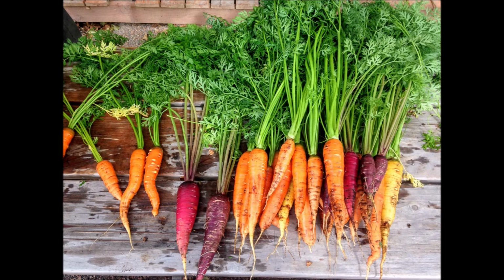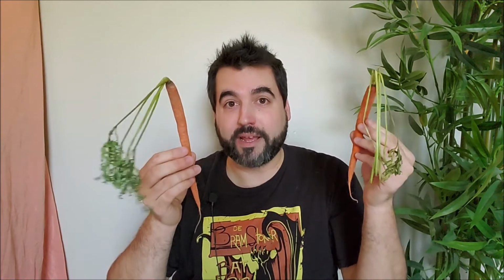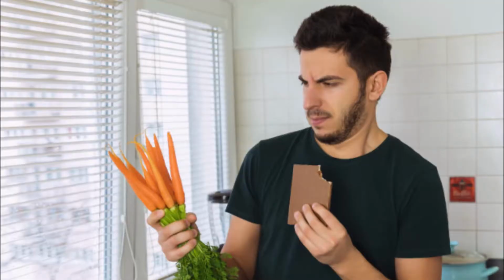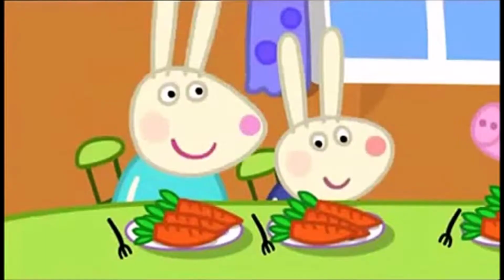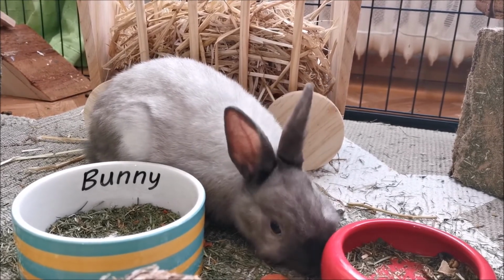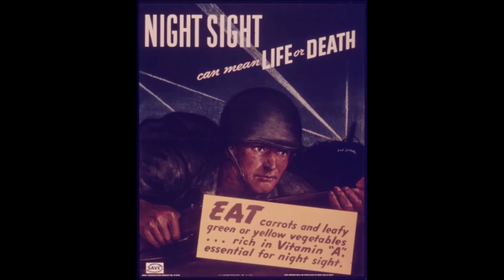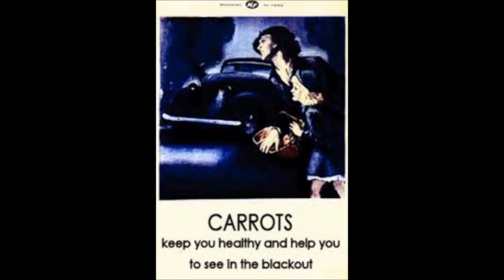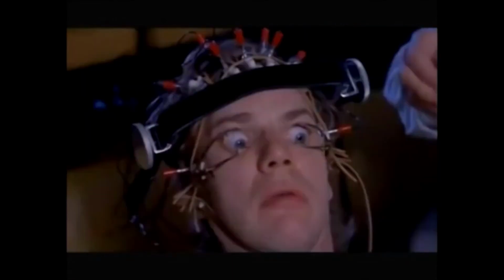Carrot? I Barely Knew It!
Think carrots are boring? Think again! This humble root vegetable is as rich in historical lore as it is in Vitamin A.